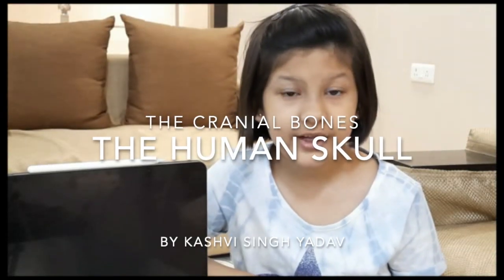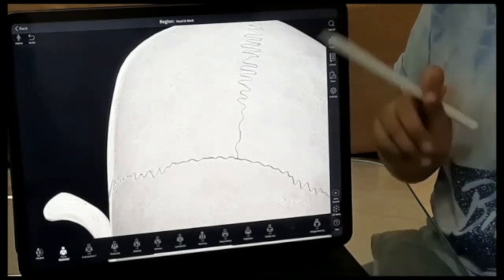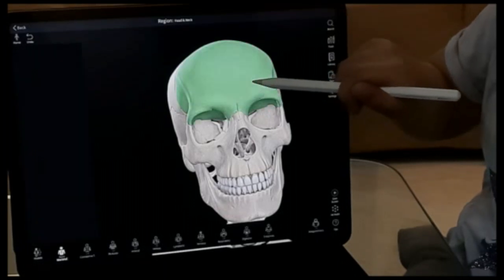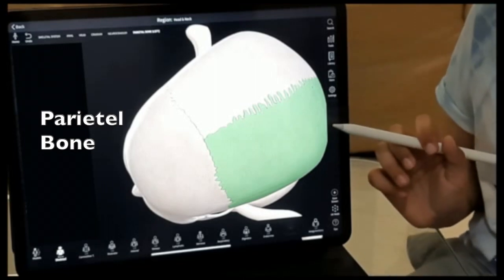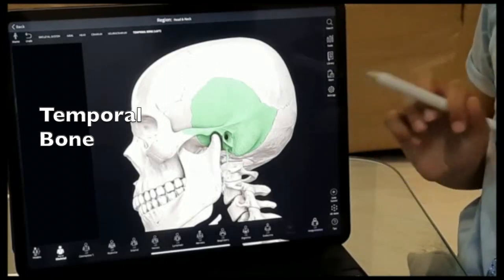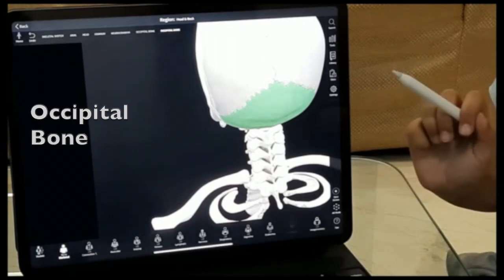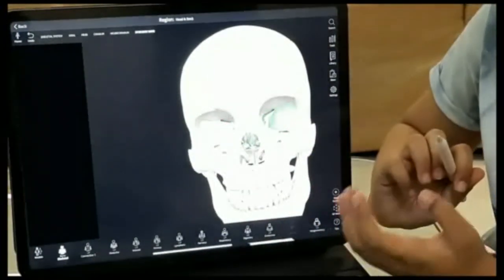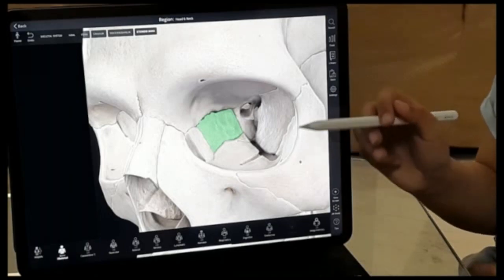Learn Cranial Bones | Human Skull Bones | Human Anatomy | Human Body Bones | Bones Tutorial